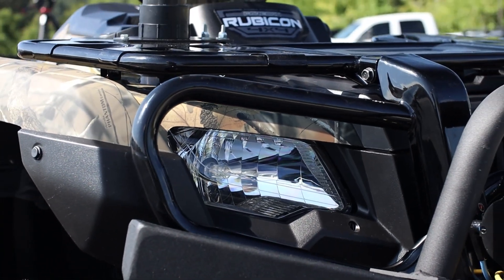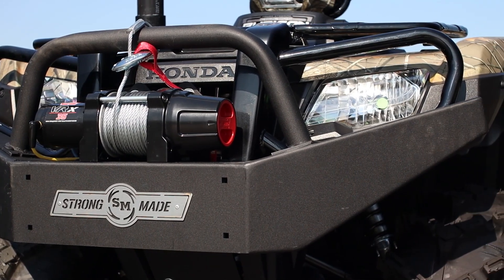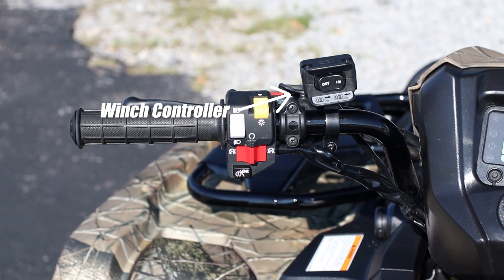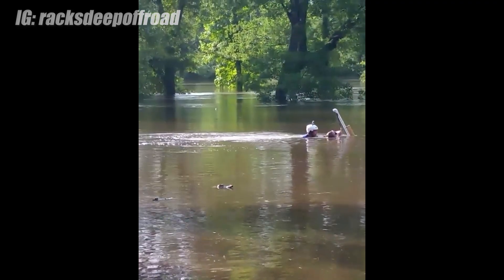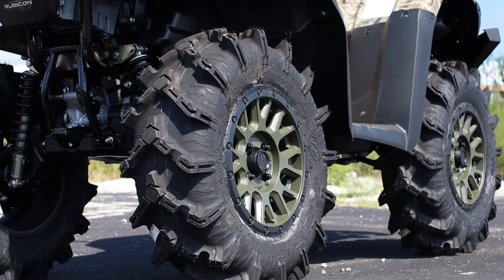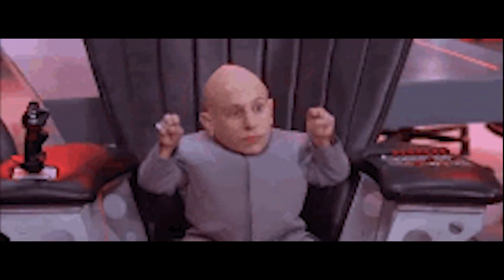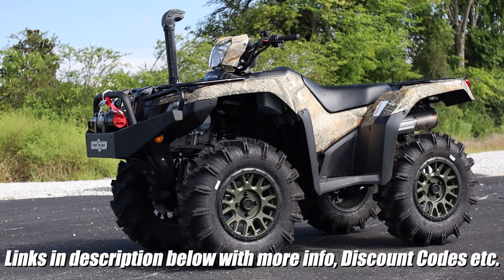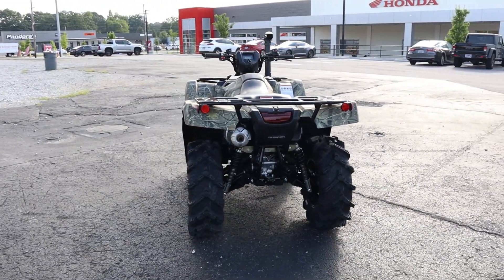Best New Honda TRX 520 Rubicon ATV Setup for the Mud?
Today we're taking a closer look at a New Honda Rubicon 520 EPS ATV with a few accessories installed on it and going over what some of your options are when modifying an ATV to be more geared towards playing in mud pits. We've got everything from different front bumpers for the Rubicon to larger mud tires & wheels, as well as a snorkel and lift kit for one of Honda's most popular selling ATV models in the lineup.

☆ Check out the 2023 Honda Rubicon 520 as well as the 2023 Rancher 420, 2023 Foreman 520 and more four-wheeler models in the 2023 ATV Model Lineup

☆ Want to customize your Honda Foreman Rubicon 520 like the one in the video? Check out some other, different Honda Rubicon accessories and aftermarket parts over or click directly over to the items below that you saw in the video above
• Honda Rubicon 14" wheels by Black Rhino / La Paz:
• Honda Rubicon 28" Tires / ITP Cryptid 28x10x14:
• Honda Rubicon Front Bumper by Strong Made:
• Honda Rubicon Warn VRX 3500 Winch:
• Honda Rubicon 2" Lift Kit by High Lifter
• Honda Rubicon Snorkel by High Lifter

☆ Check out the latest, new 2023 Honda Pioneer side by side / UTV / SxS models that were just released over

0:00 Intro to Custom Honda Rubicon 520
0:11 Discount Honda Rubicon ATV Accessories & Parts
0:23 Honda Rubicon Front Bumper by Strong Made
0:55 Honda Rubicon Winch by Warn - VRX 3500
1:25 Honda Rubicon Snorkel Kit by High Lifter
1:50 Honda Rubicon Lift Kit by High Lifter
2:11 Honda Rubicon Larger Wheel & Tire Kits
2:24 Honda Rubicon 28" Tires / ITP Cryptid 28x10x14
3:08 Honda Rubicon 14" Wheels / Black Rhino La Paz
4:14 Thank you to Southern Honda Powersports